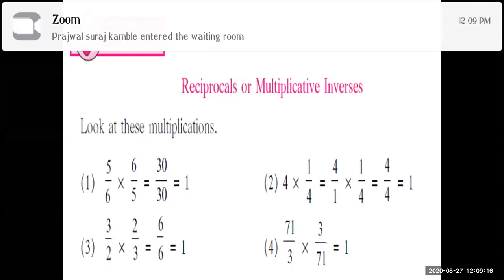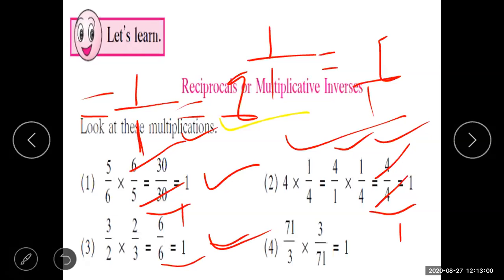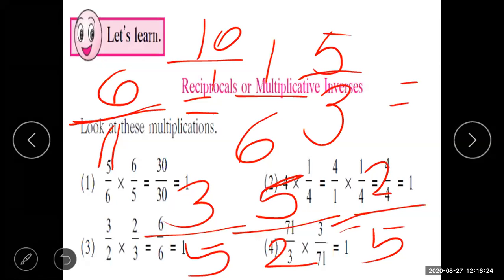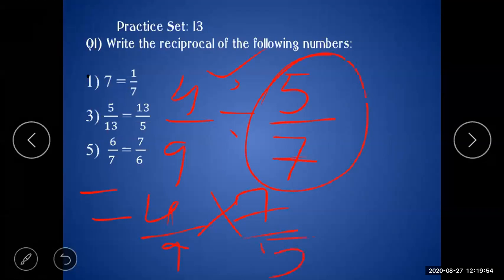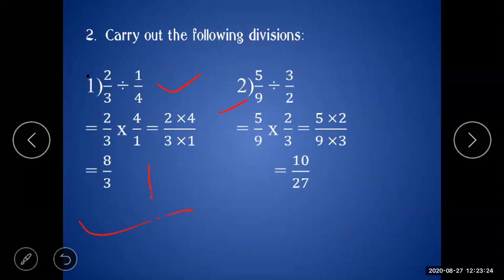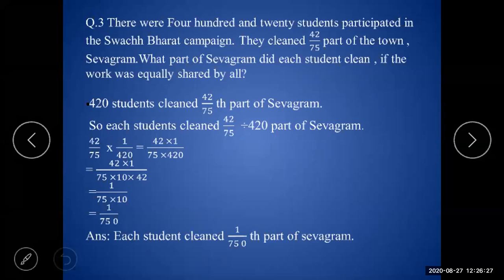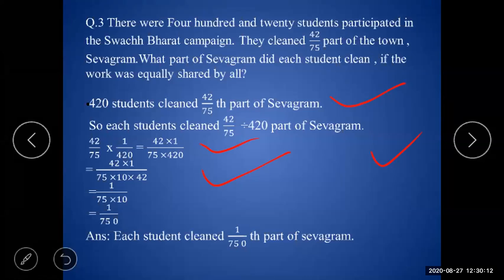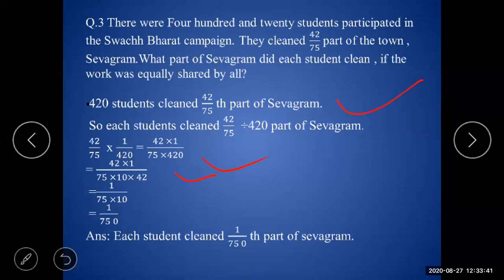Mathematics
4. Operations on Fractions Part - IV
27/08/2020